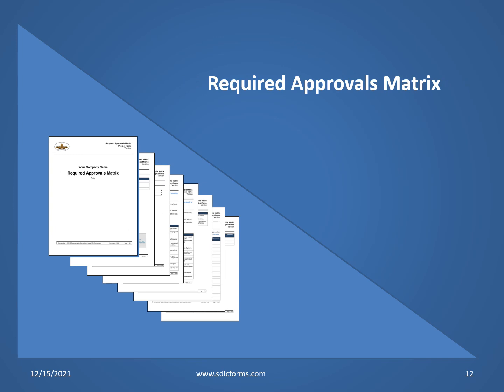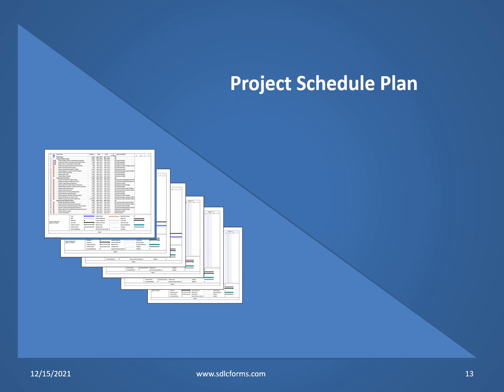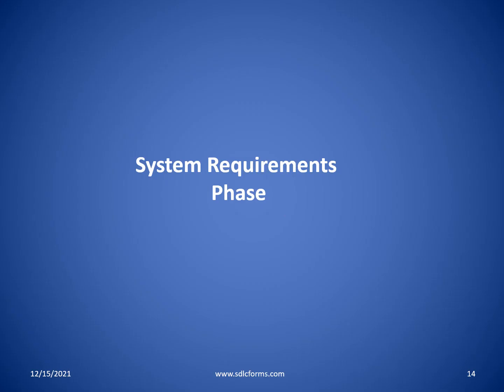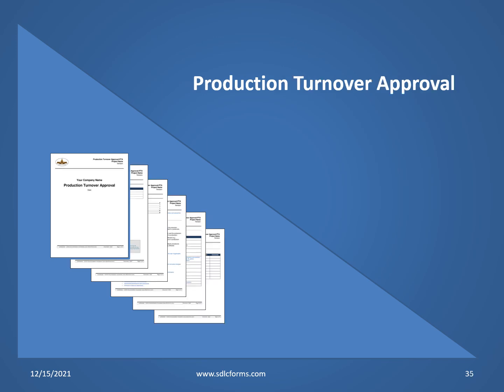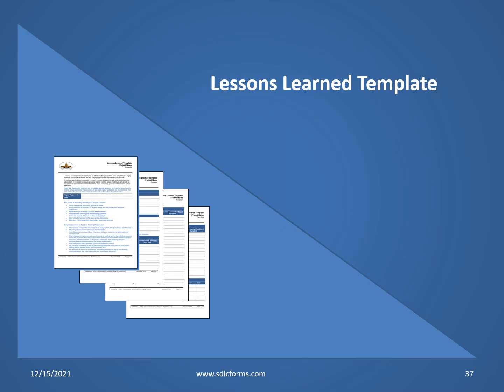SDLCforms Waterfall JumpStart Package - 30 Forms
The JumpStart Package contains 30 forms for those organizations that want to formalize their often fragmented and patchwork SDLC process.

The package ensures that their crucial steps are followed from the initial business case and project charter to the definition of requirements, design, testing, project monitoring and project closure / maintenance.

This video provides an illustration and brief overview of every form in this package. Although the video is lengthy, please be patient.  Viewing this video in total will offer you insight into forms that you may have overlooked in your review of this all-inclusive package.

All of the forms (Microsoft Word, Excel, PowerPoint, Project and Visio) are completely customizable. Initially, you can customize the forms with your company logo and name, confidentiality statement, and header and footer.
Then you can optionally change any content that reflects your specific needs, such as adding paragraphs/sentences, tables and more.

The 120 “fill in” forms available in our Waterfall/Agile inventory are all based on the Microsoft Office suite of Word, Excel, PowerPoint, Visio and Project.

SDLCforms offers Agile & Waterfall forms & templates at an unbelievably low price – generally less than $5.00 per form. You can purchase these forms & templates in either predefined packages or as individual forms The packages can save you from 40-60% over purchasing individual forms.